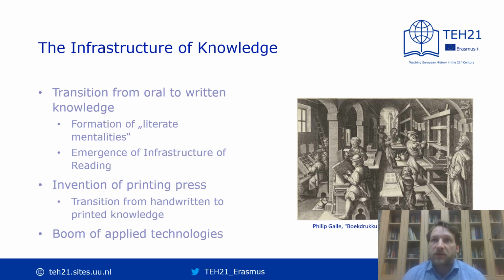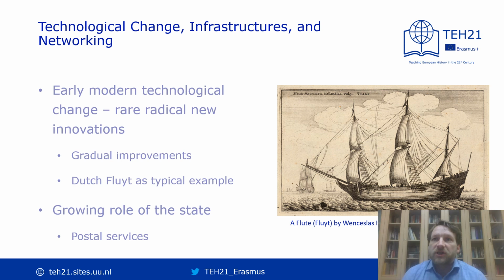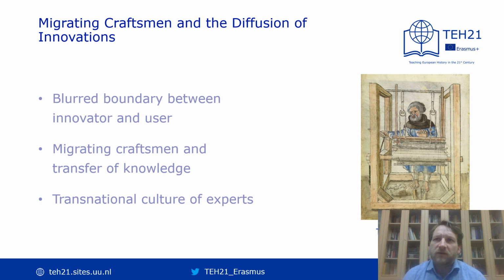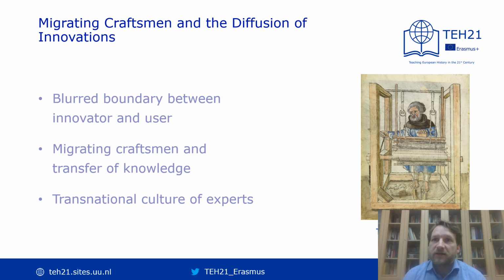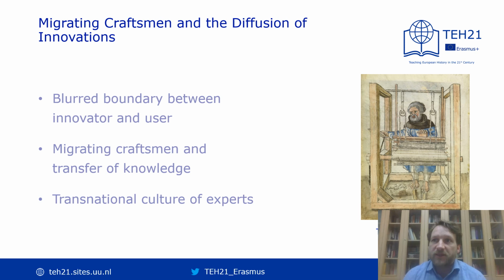TEH 21 Chapter 4.1: Science and Technological Change in European History (ca. 1500-2000)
Jiří Janáč (Charles University Prague) introduces Science and Technological Change in European history.

This Online Lecture has been developed as part of the project "Teaching European History in the 21st Century", which is founded by the Erasmus+ programme of the European Union. The European Commission's support for the production of this publication does not constitute an endorsement of the contents, which reflect the views only of the authors, and the Commission cannot be held responsible for any use which may be made of the information contained therein.